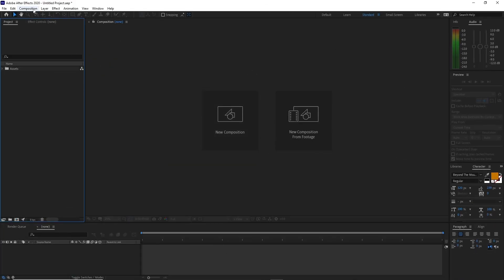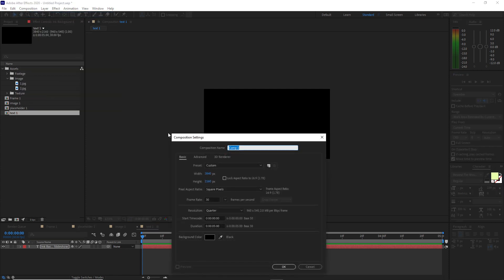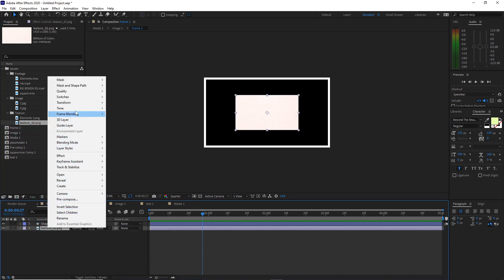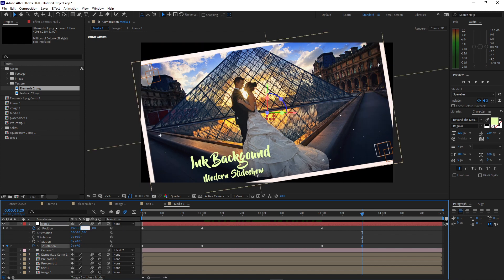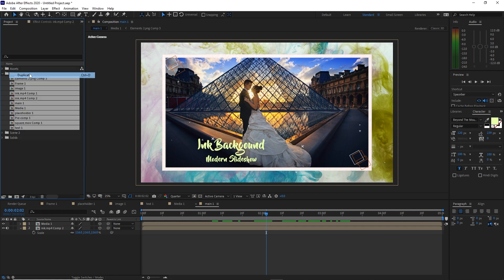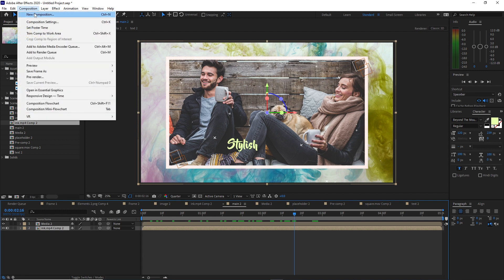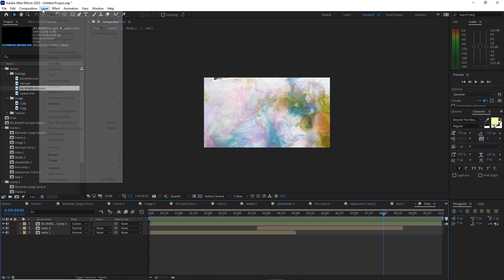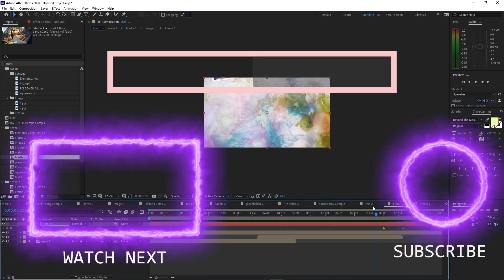How to make a slideshow in After Effects Tutorial Ink Background Modern Slideshow (4K Resolution)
Ink Background Modern Slideshow in After Effects Tutorial
Learn how to create a 4k modern slideshow using ink effect background inside adobe after effects. It is very simple and easy way to manipulate the elements used and this techniques can be applied in any occasions depending on your choice. It is a minimalist design with ultra HD resolution with a unique video editing methods. Motion graphics and animation had a smooth transition between scenes. By watching this tutorial up to the end, you will gather some
important information about the features of some effects.